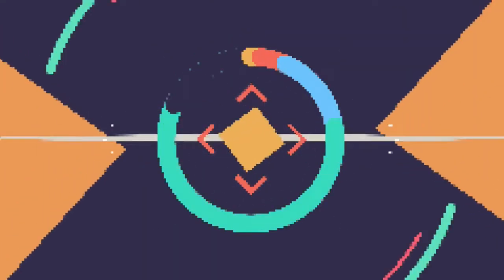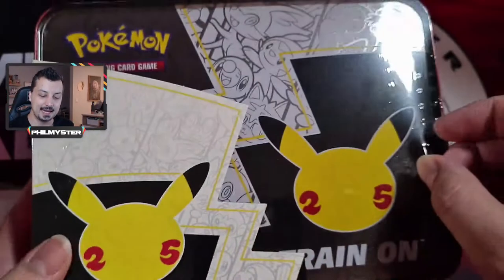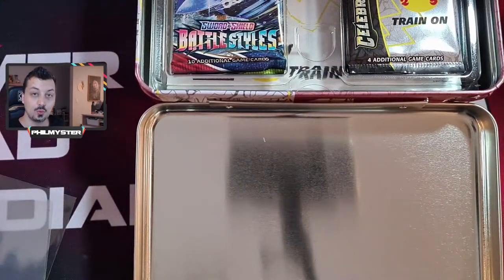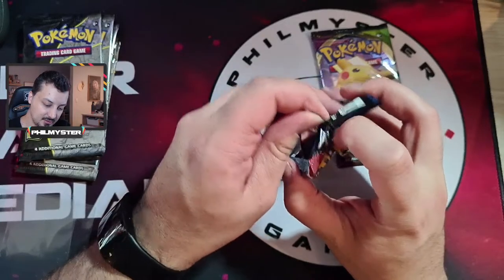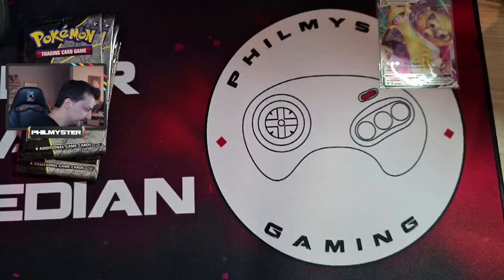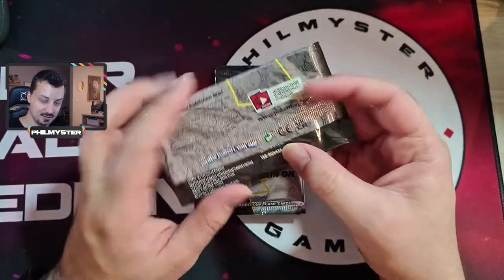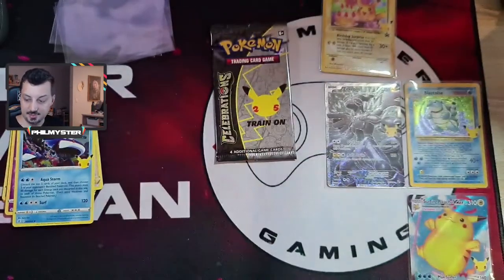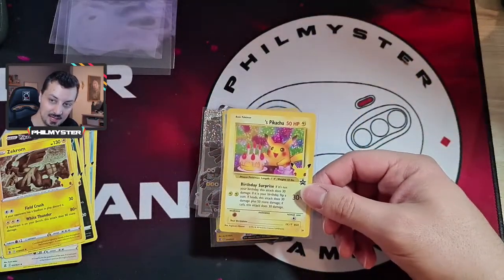Optimus Prime opens Pokémon cards! Celebrations Treasure Chest UNBOXING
Unboxing the Celebrations Treasure Chest featuring Optimus Prime!

Chapters:
0:00 Intro
1:20 Unboxing
8:50 Opening boosters
20:48 Summary and Outro